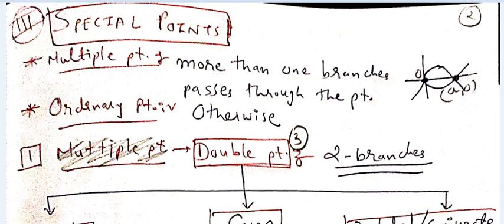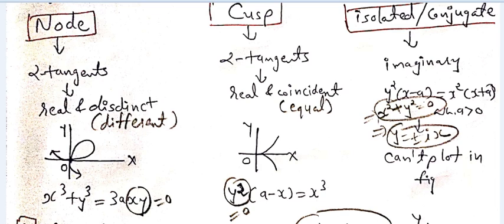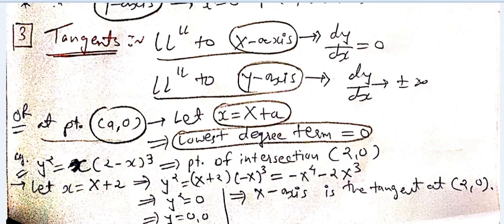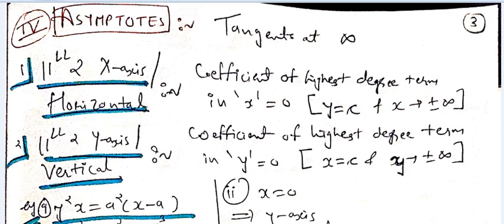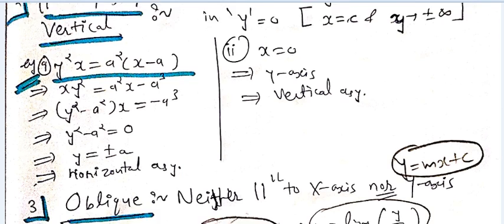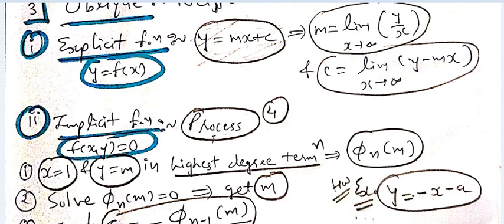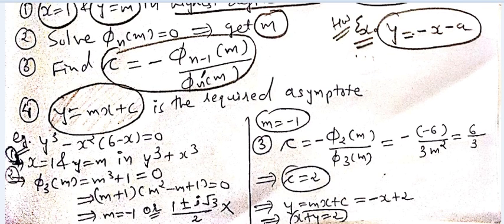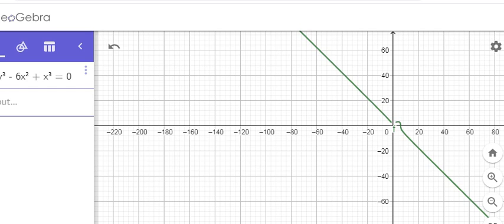Curve Tracing: Cartesian Curve_part-2: Lect1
Cartesian Curve's sketching:
Special points: Multiple points, Point of intersection, Tangents,
Asymptotes: Horizontal, Vertical, Oblique